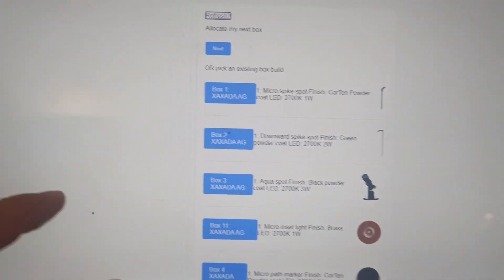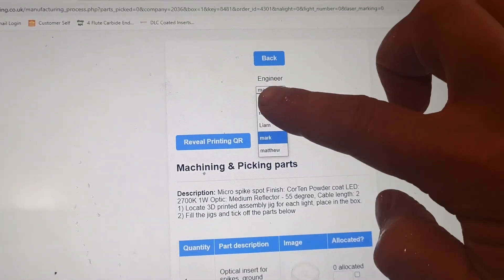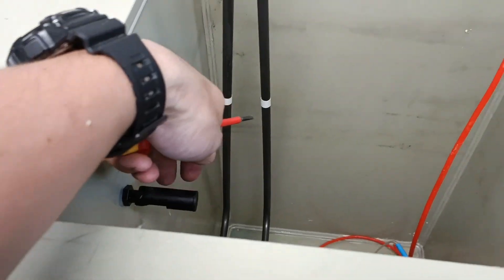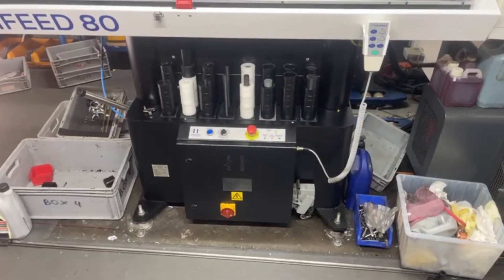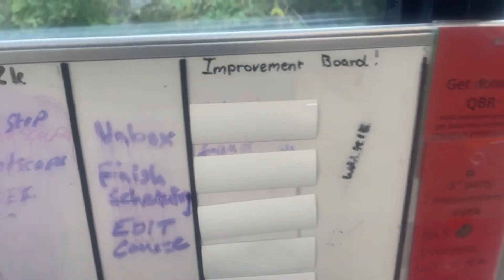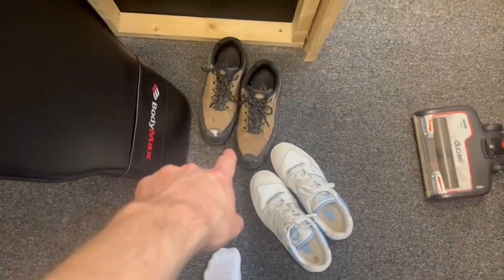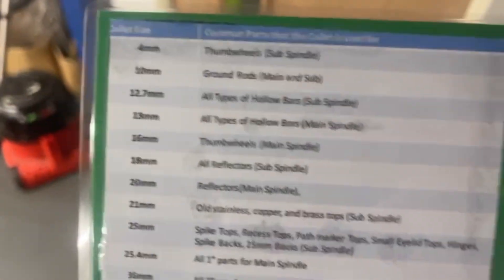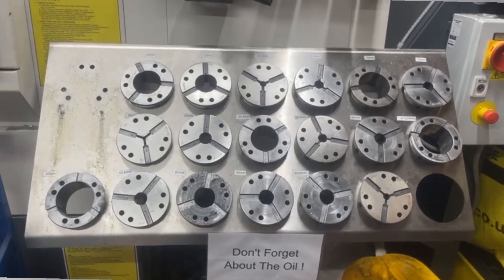Improvements for September 1st to 15th